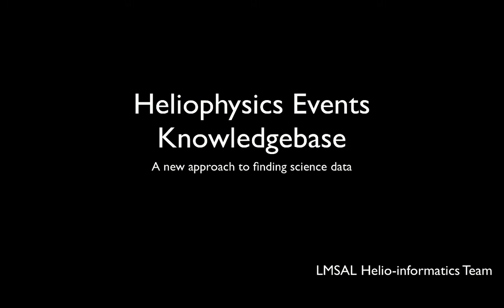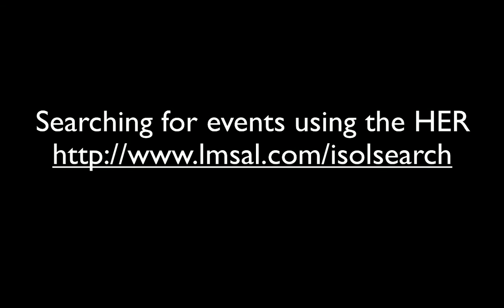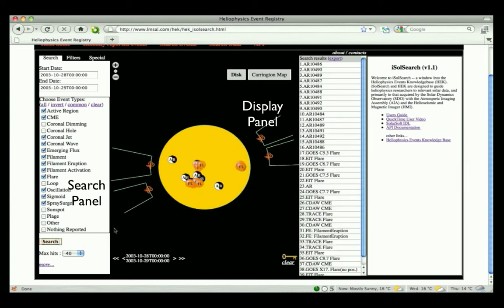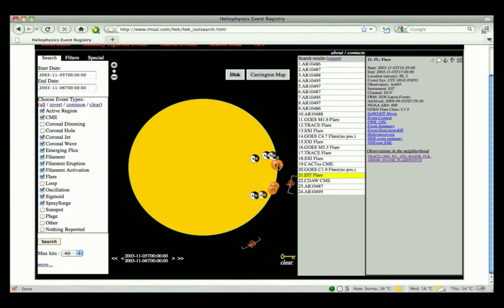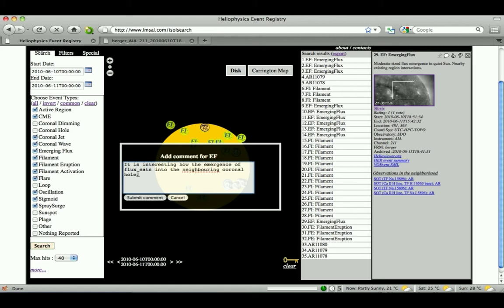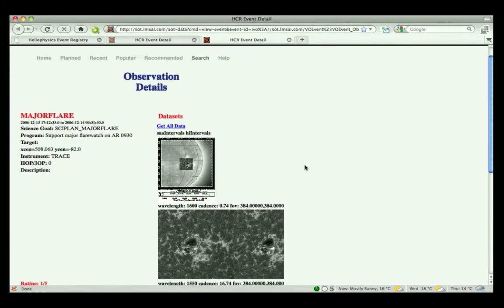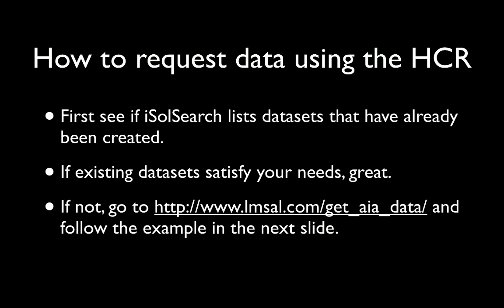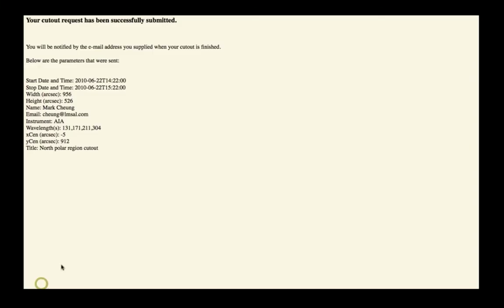HEK User Tutorial Video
Learn how to use the Heliophysics Events Knowledgebase to search for features/events and data relevant to your research topic.